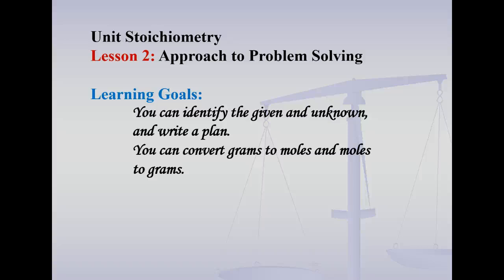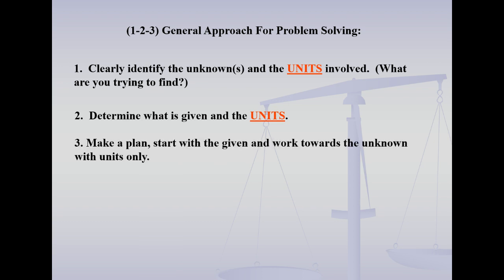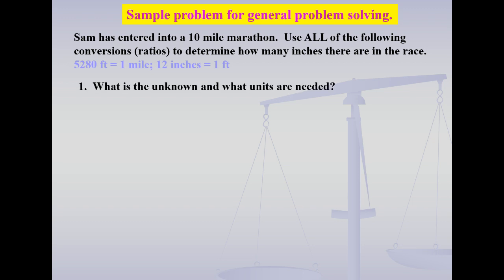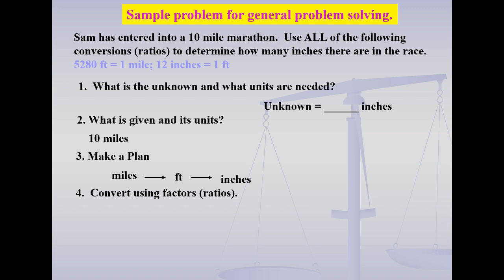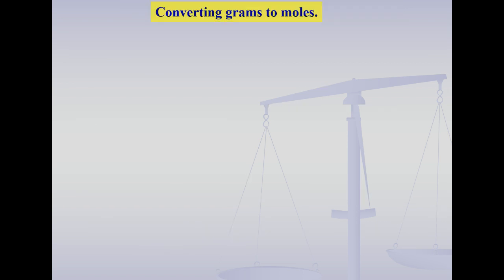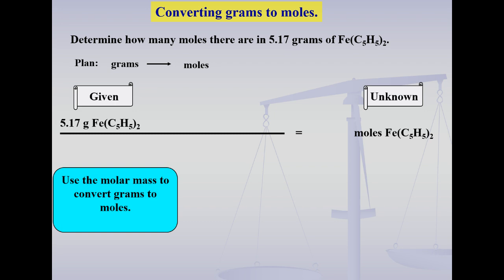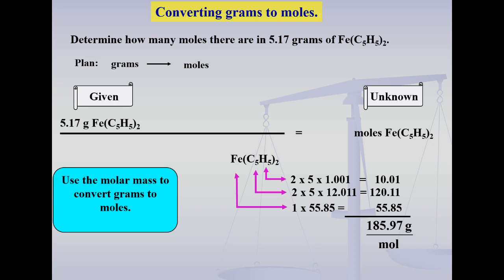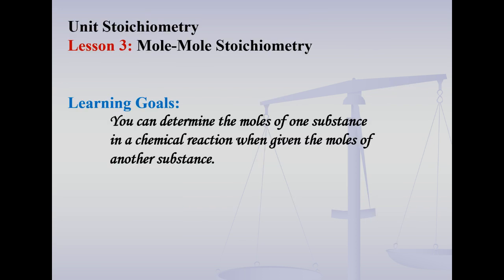Stoichiometry Lesson 2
This video reviews an approach to problem solving .and conversions using formula mass